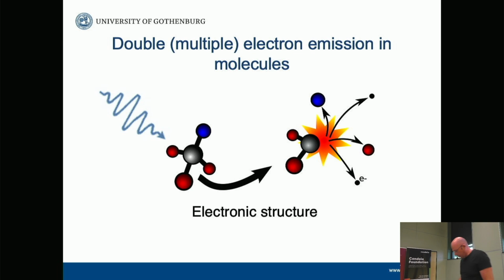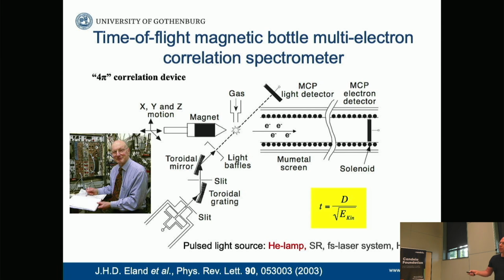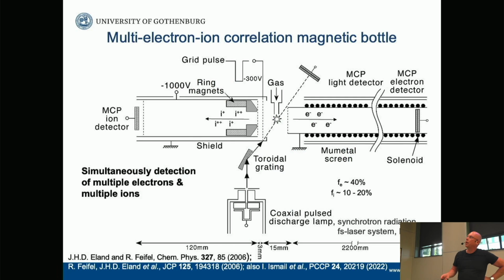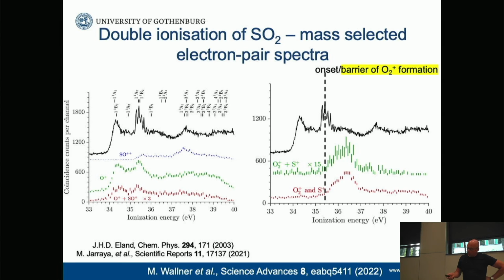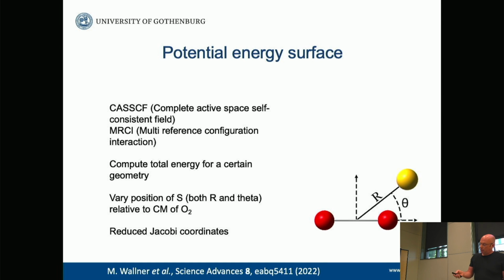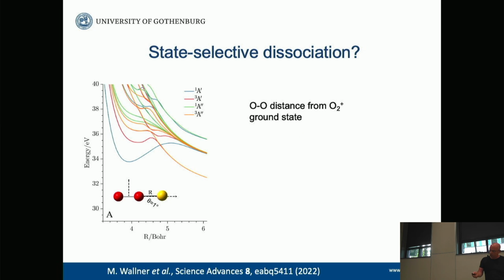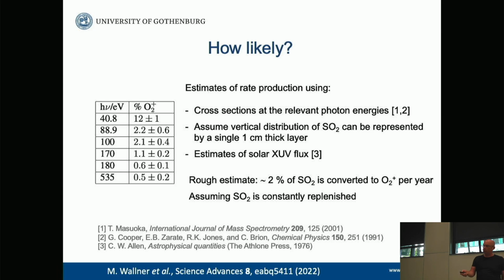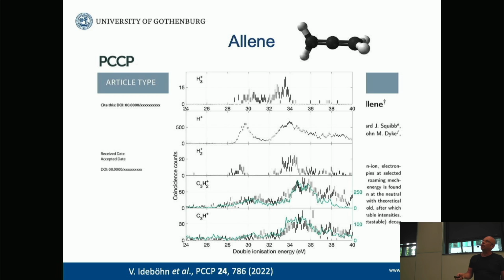Raimund Feifel "Abiotic molecular oxygen production – ionic pathway from SO2"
Hot-topic talk by Raimund Feifel (University of Gothenburg):
"Abiotic molecular oxygen production – ionic pathway from SO2"